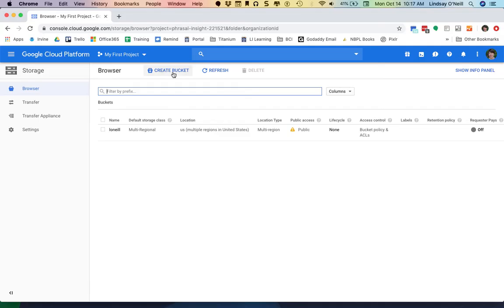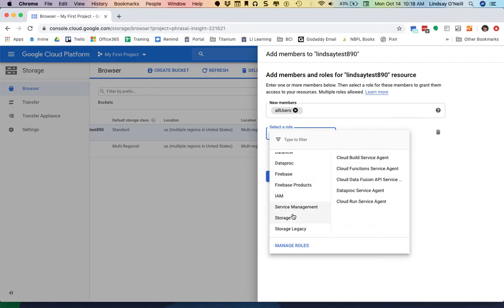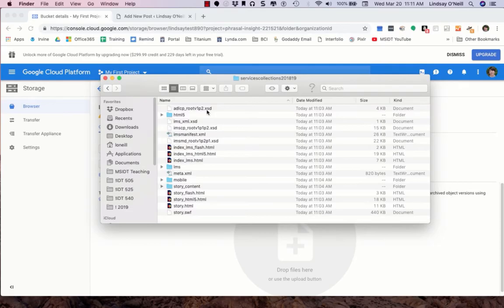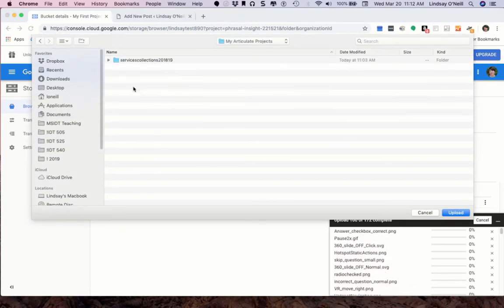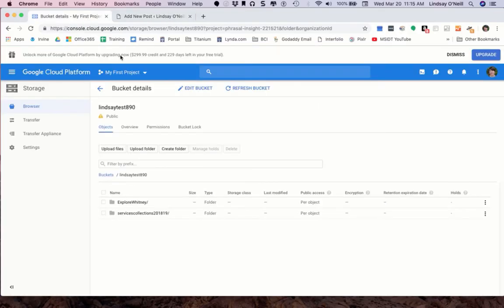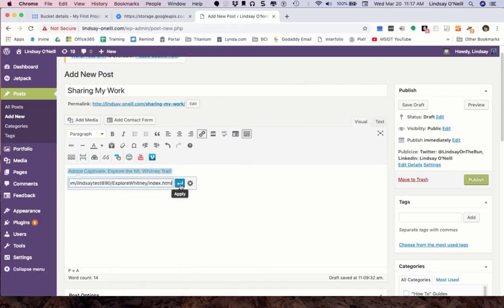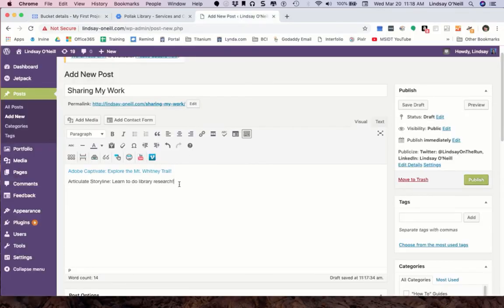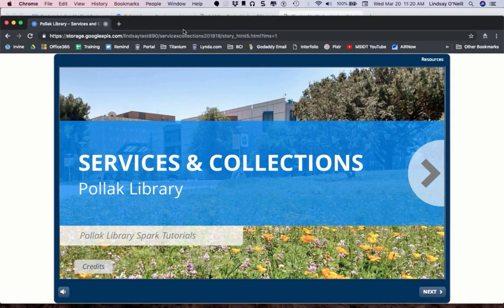How to upload Captivate and Storyline projects to Google Cloud Storage (and share the links!)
*updated 10/14/19* In this video, I demonstrate how to upload entire folders that contain published Storyline and Captivate projects to Google Cloud Storage. Once they are hosted, I show you how to share a link that will open the project. This is great for portfolios or for testing your projects!